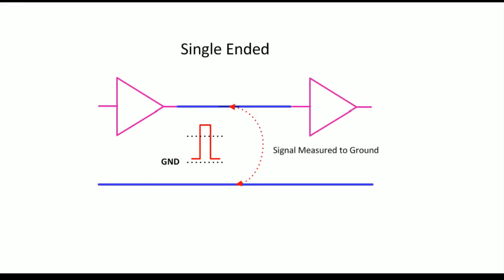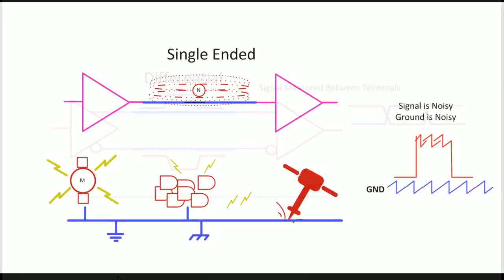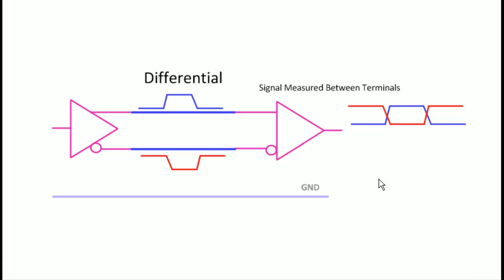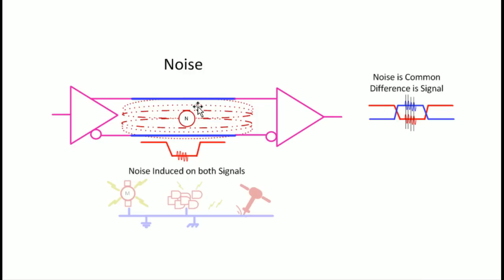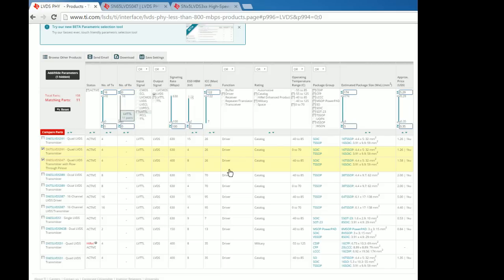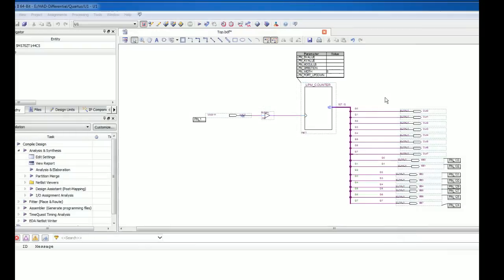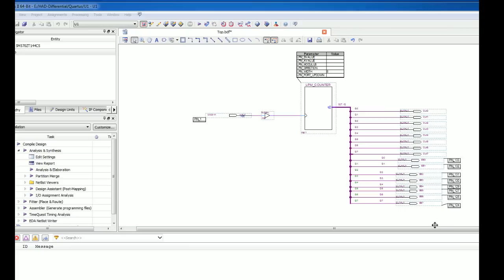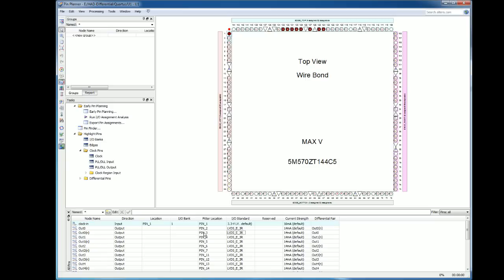Differential Signaling: Designing for Long, Fast, or Noisy Applications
This video is your intro to Differential Signaling: Go faster, further.

Bil Herd has covered single-ended topics like TTL, and CMOS, but when increase the speed or distance a signal needs to travel, Differential Signaling is key. This is why it is used in many modern standards like LVDS, CML, and LVPECL